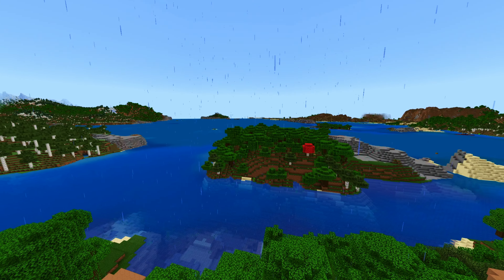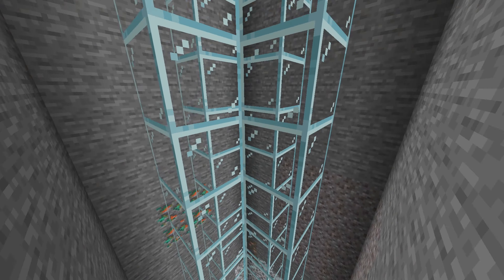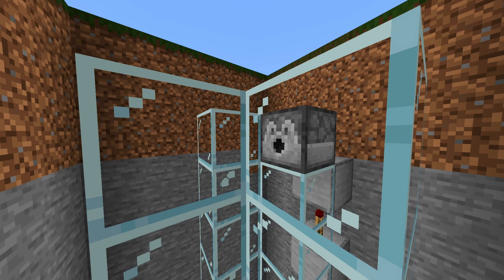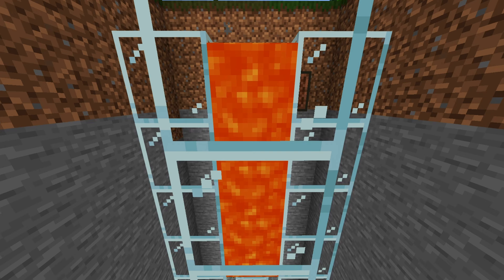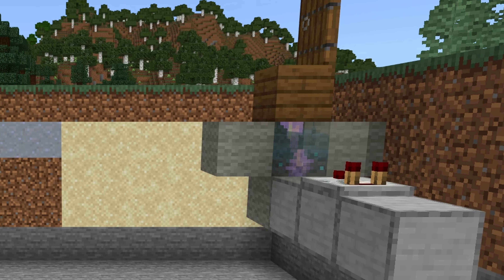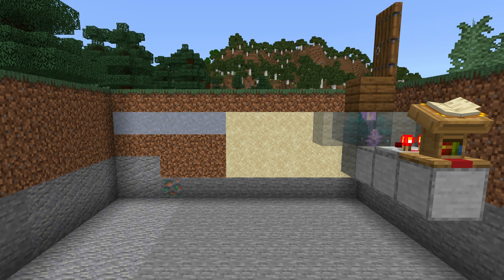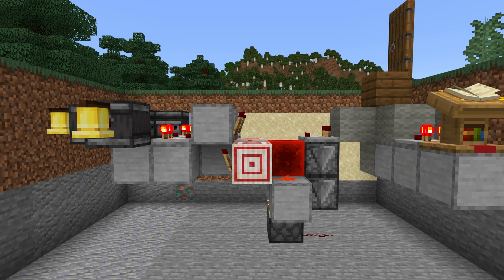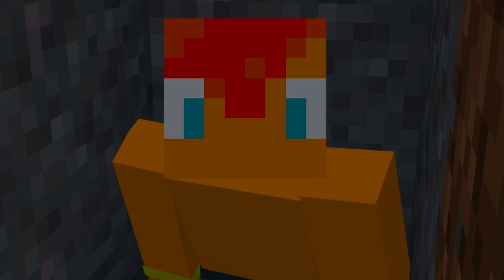Ways to prank your friends in SURVIVAL MC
Seed used in video: 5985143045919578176